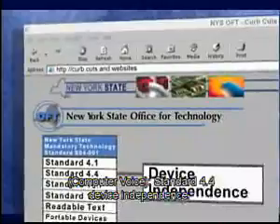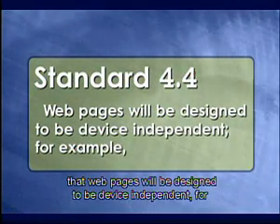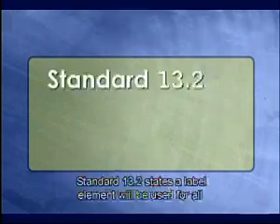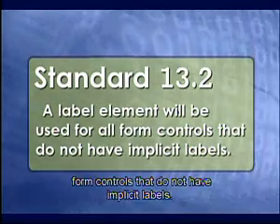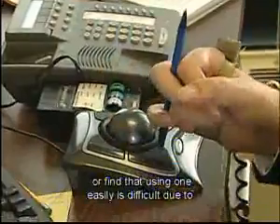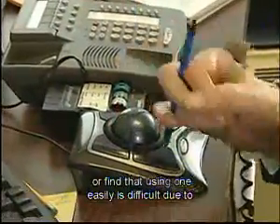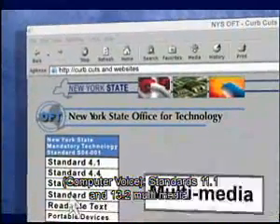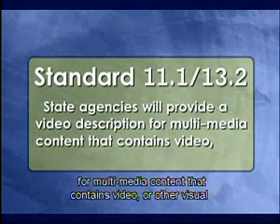Curb Cuts & Web Sites